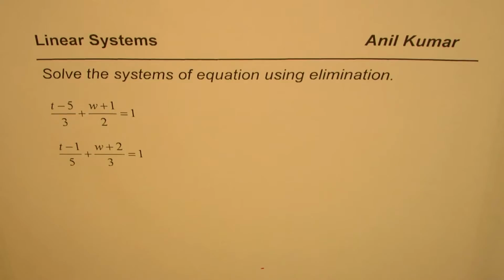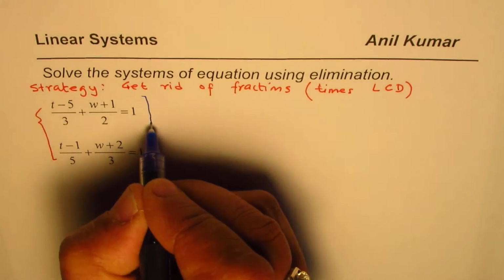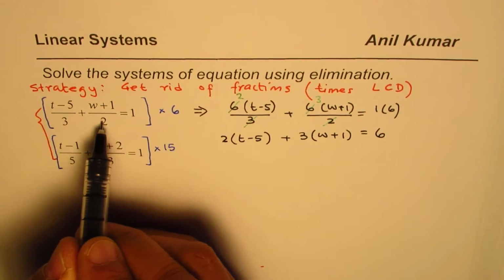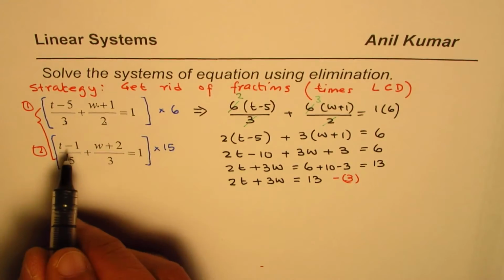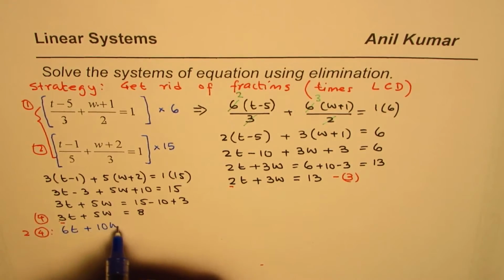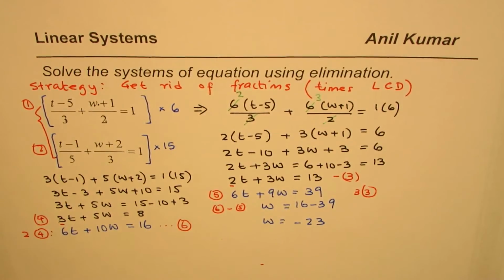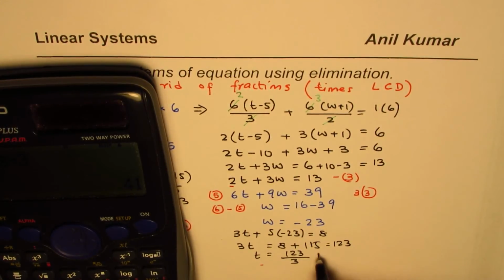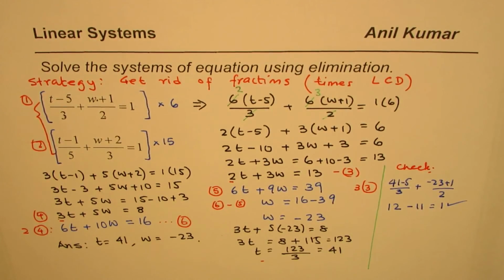How to Solve Linear System in Fractions MPM1D Test